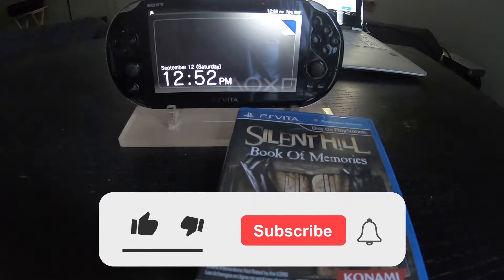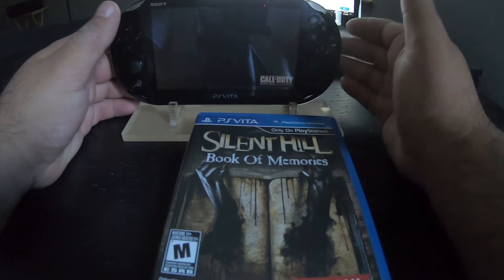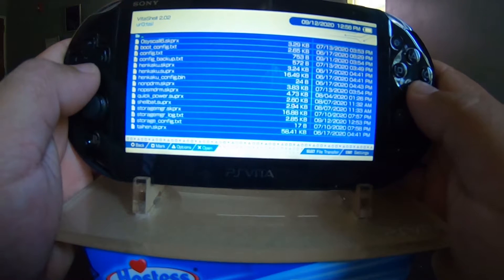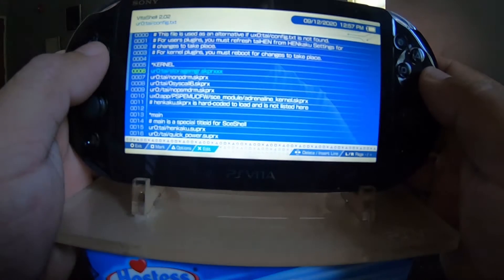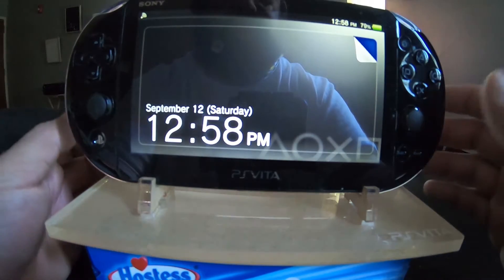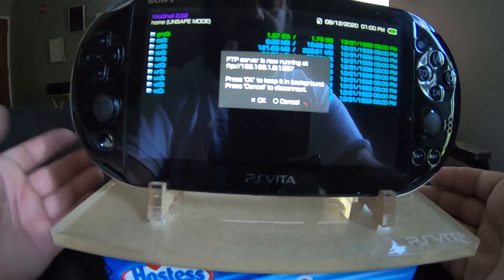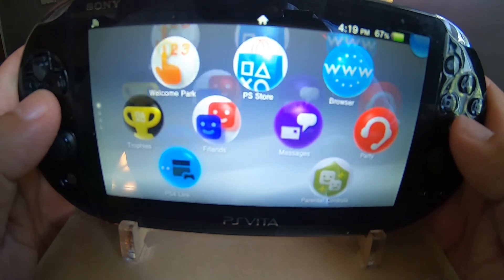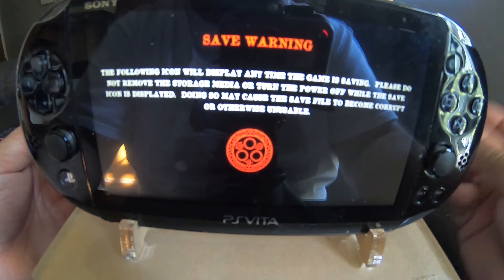Backing Up Games When Using SD2VITA | PS VITA HACKS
Figured I'd do a video on how to go about doing game backups when using SD2VITA. Since you can only use the game slot either for physical game cards, or the SDVITA adapter.

You will need to disable the SDVITA.

I'm using StorageManager Plugin